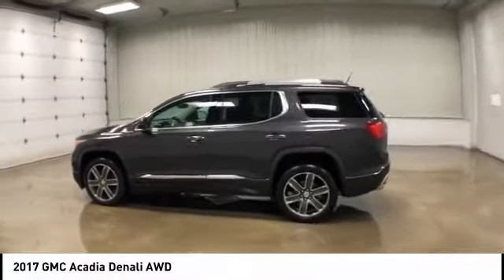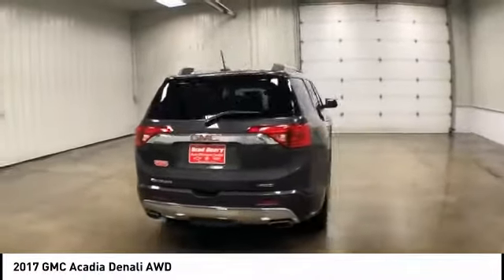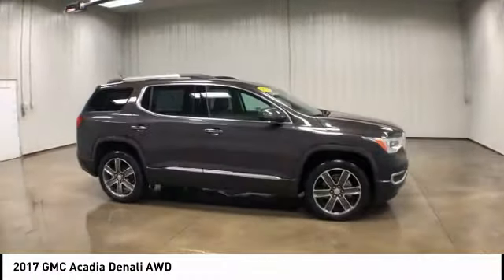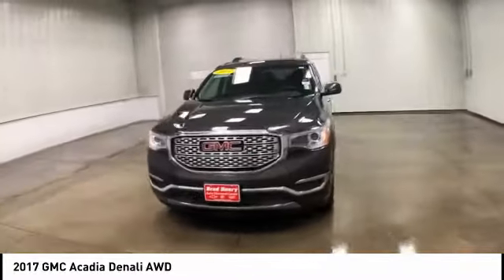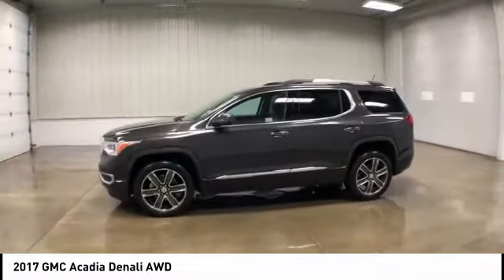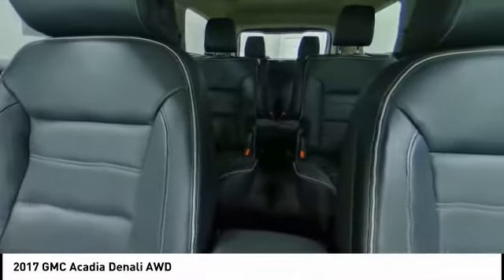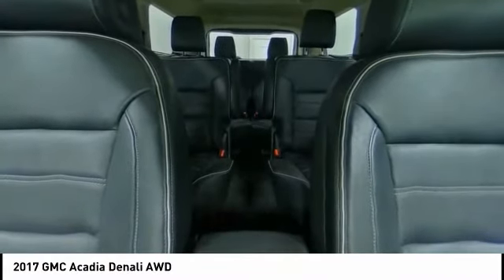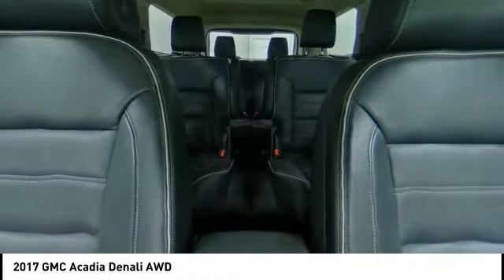2017 GMC Acadia Dubuque, Davenport, Clinton, Quad Cities, Bellevue, DeWitt 929617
2017 GMC Acadia Denali AWD

112 N. Second Street